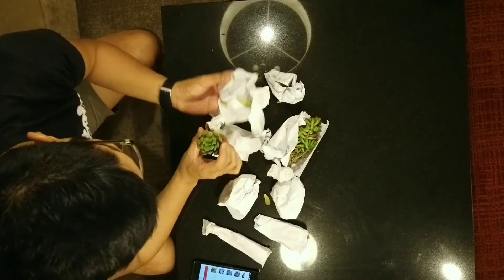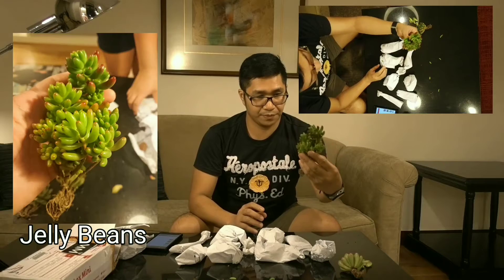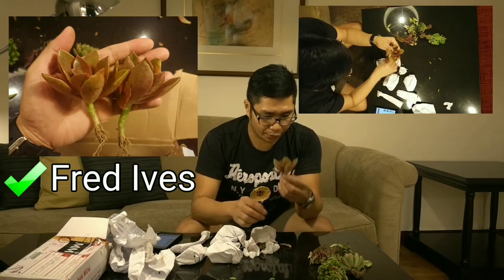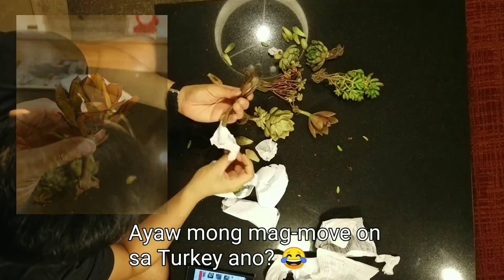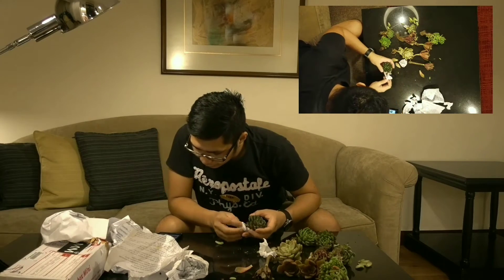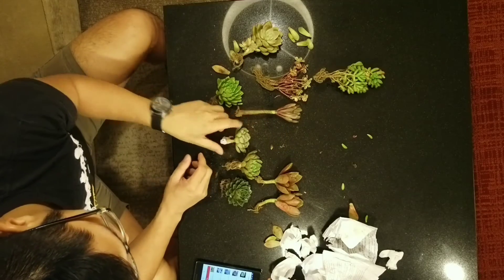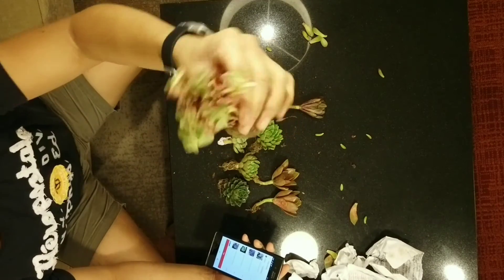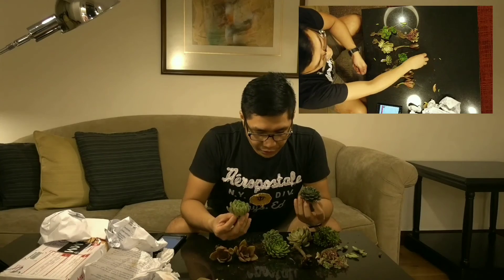Okay Bang Bumili Ng Succulents Sa Shopee? Unboxing Video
And we're back again for another unboxing video of our succulents ordered via Shopee.

I'd personally prefer to buy from garden centers, but been using my remaining Shopee wallet points to buy these cuties.

Please let me know what you think of the quality of the plants ordered online.